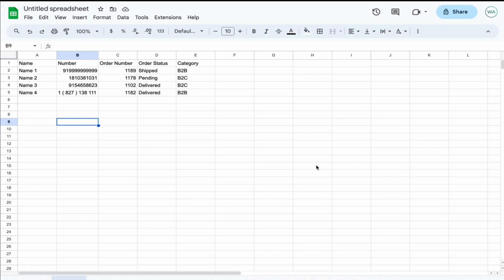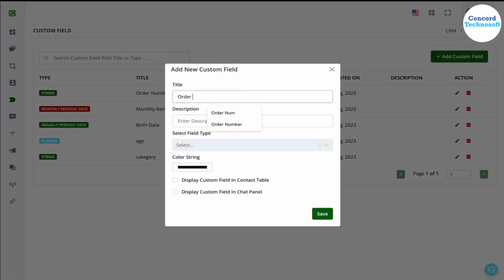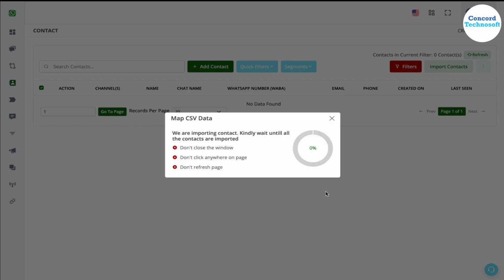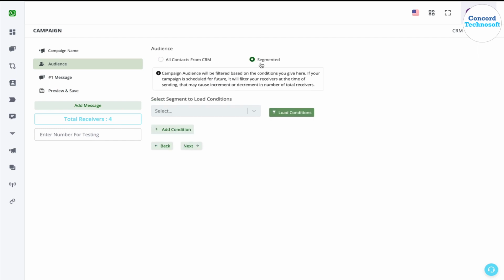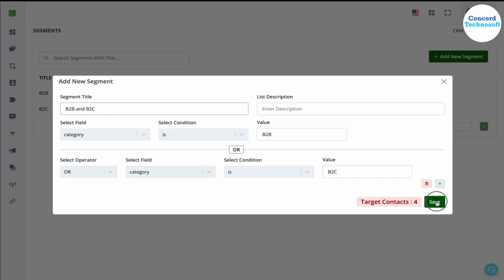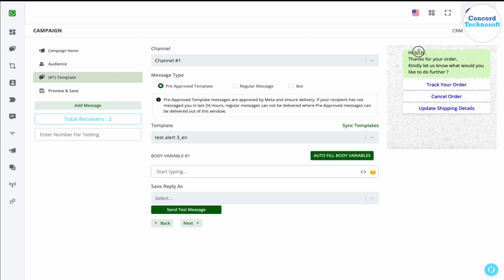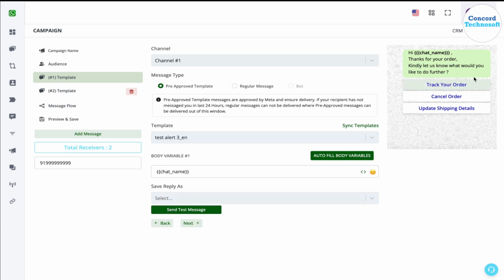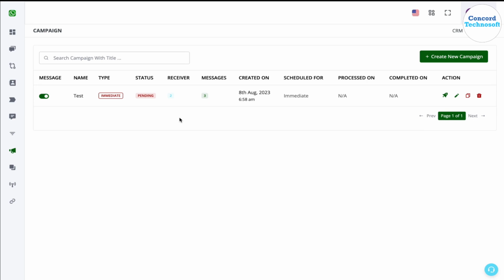How To Import Contacts And Send Bulk Messages To Users